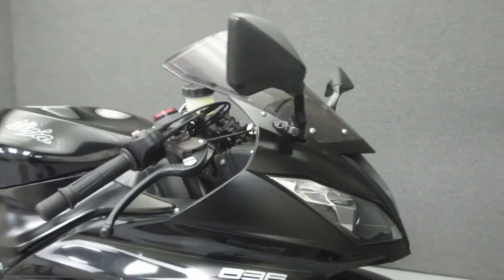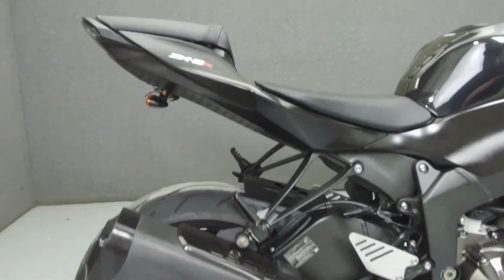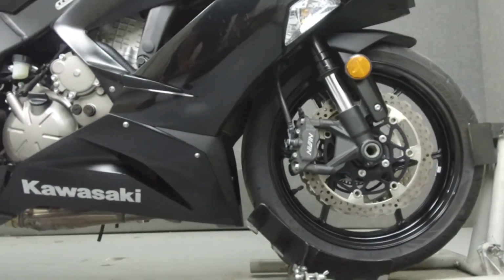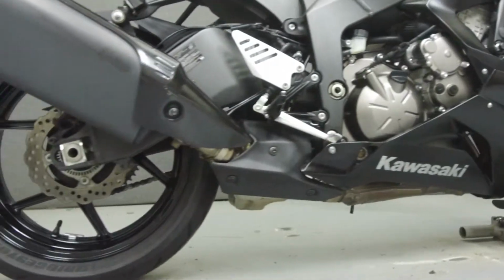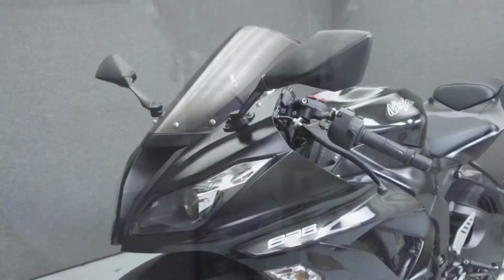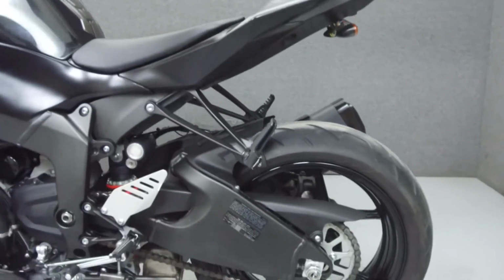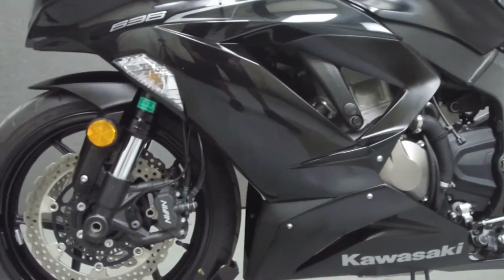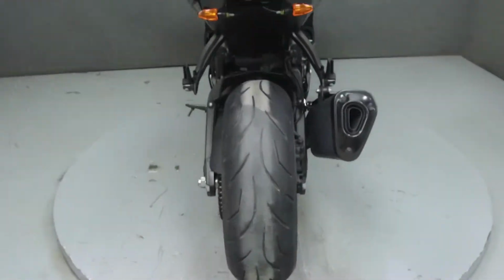2013 KAWASAKI ZX6R NINJA 636 - National Powersports Distributors